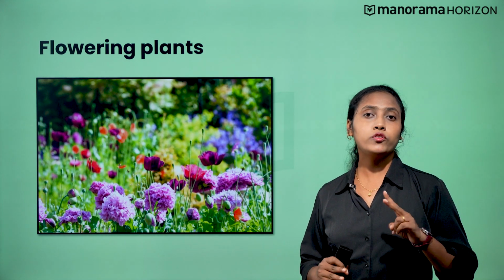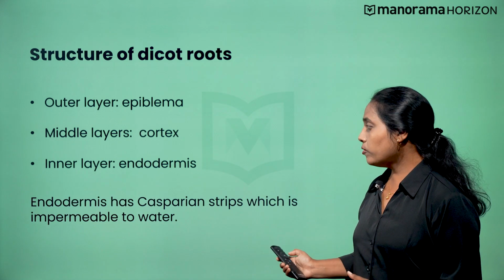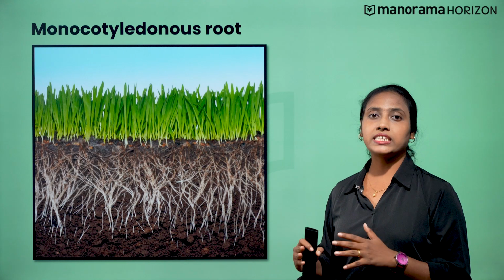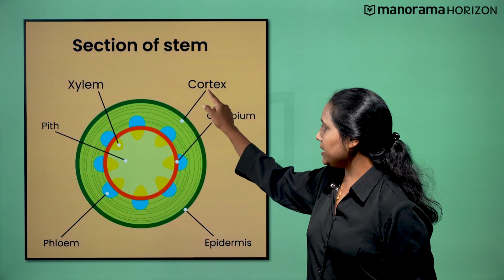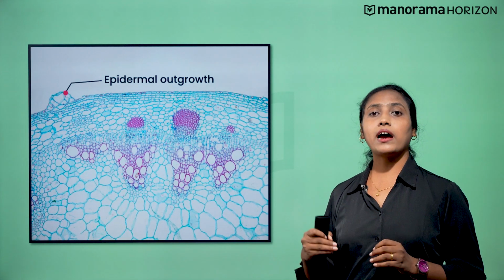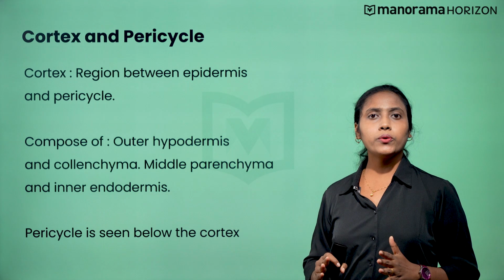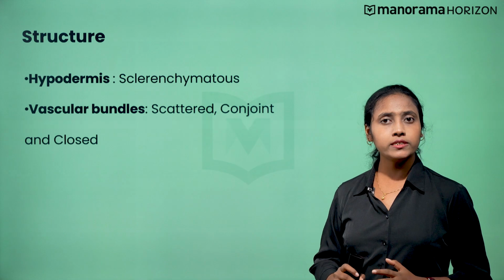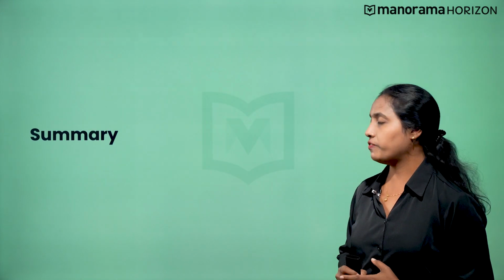Roots and Stems: Dicotyledonous and Monocotyledonous Types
In this video, students will learn the difference in structure and organization of the monocotyledonous and dicotyledonous roots and stems.